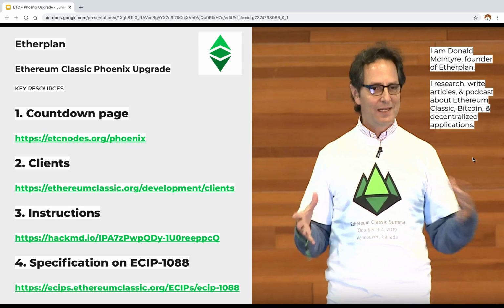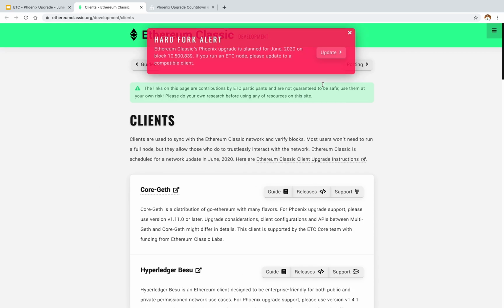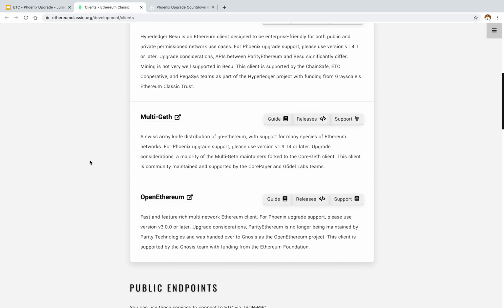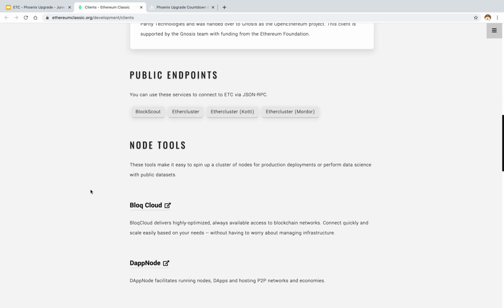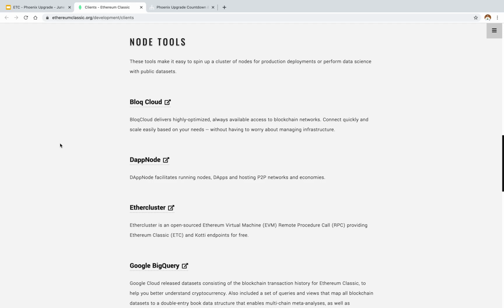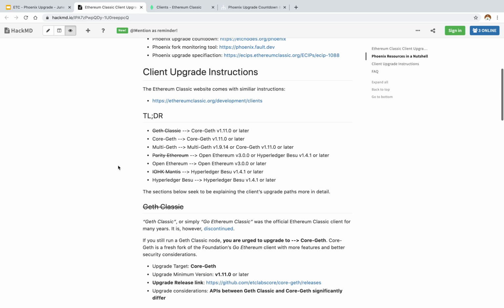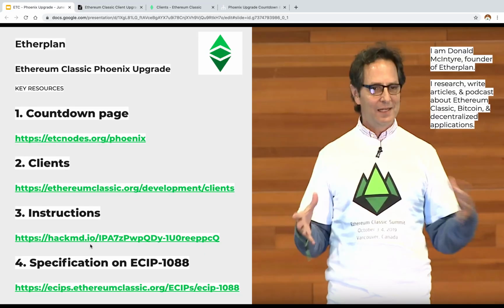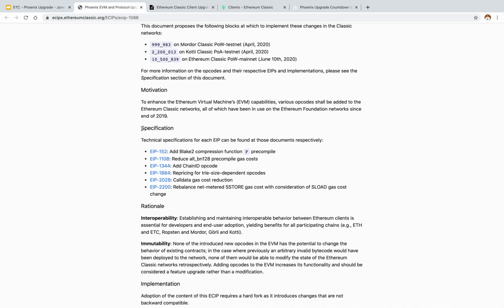ETC Phoenix Upgrade June 2020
Attention ETC ecosystem.

THE PHOENIX HARD FORK IS IN ~5 DAYS, UPGRADE YOUR NODES!